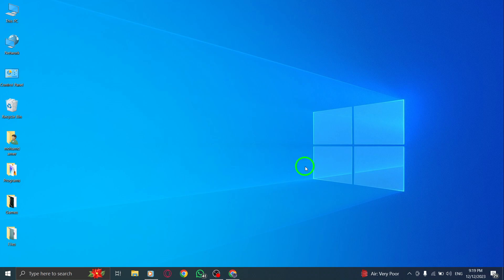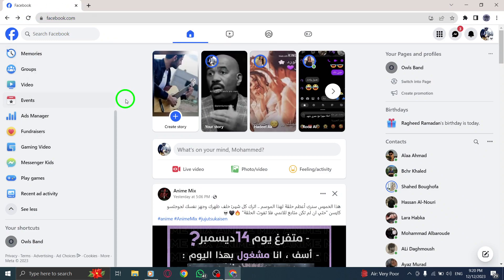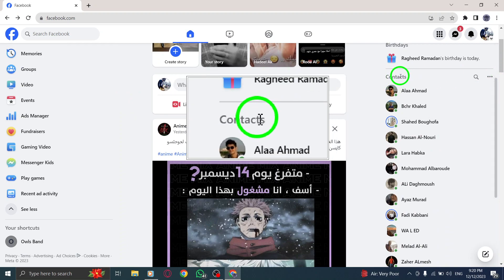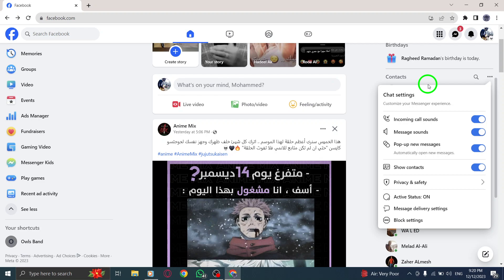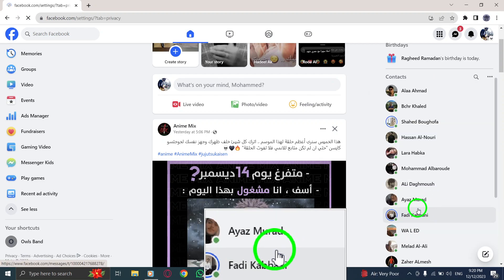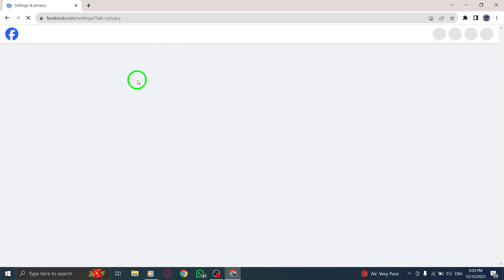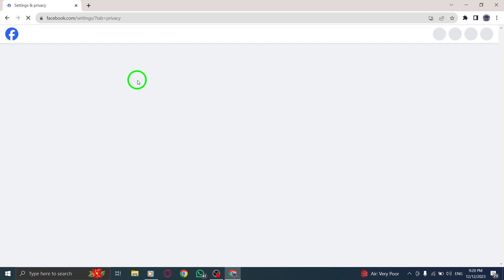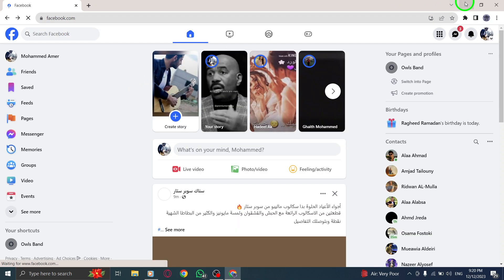How to Open Message Settings in Facebook on PC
Learn how to open message settings in Facebook on your PC with this step-by-step tutorial.

Step 1: Open Facebook.
Step 2: Next to Contacts, click more.
Step 3: Select Message sending settings.

Configure your message preferences and enhance your Facebook messaging experience. Watch now